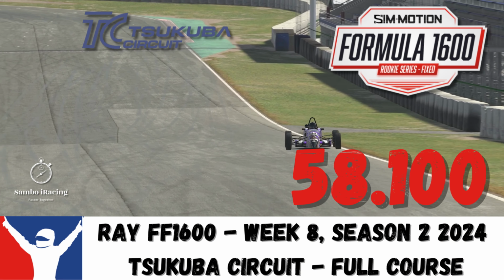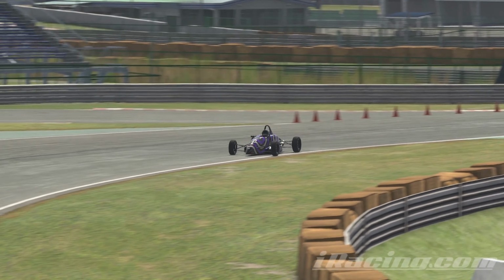iRacing FF1600 Tsukuba 2000 Full Track Guide - 58.100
We're back for a track guide for the new season in iRacing in the Ray Racing Formula Ford FF1600 at Tsukuba Circuit Full.

Each week I shall be producing a guide for beginners and intermediate drivers to help them improve their times, be it in the first iRacing race or even if they've been racing for years.